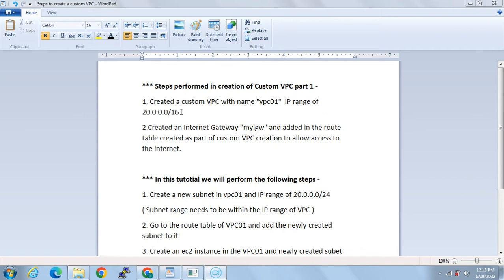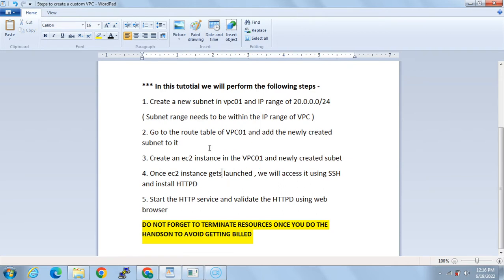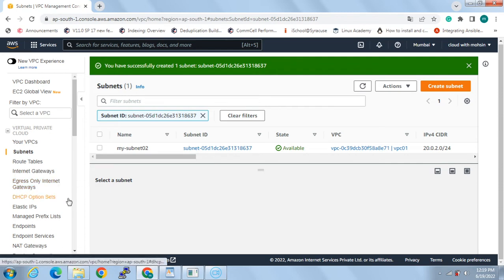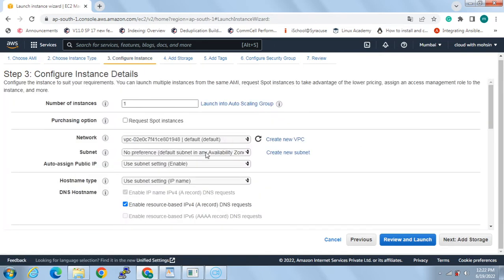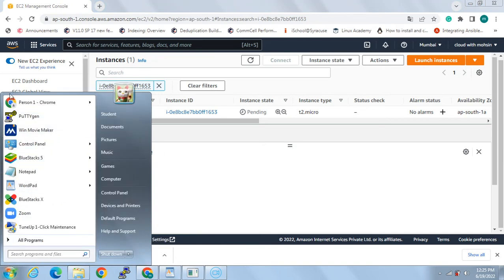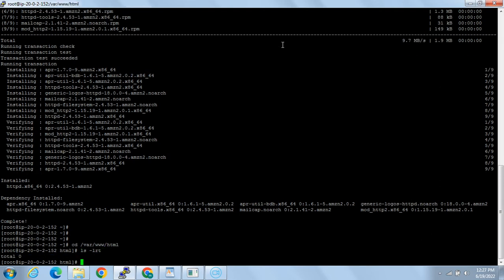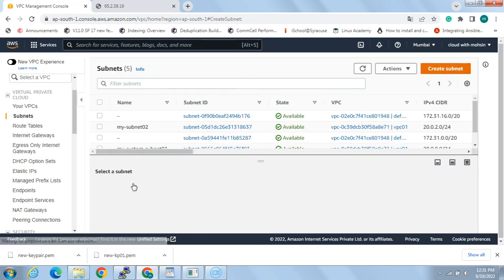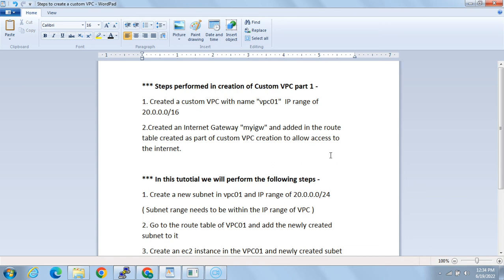Lets create a custom VPC -part 2 | Cloud With Mohsin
Dear Friends,

Welcome back!

This is the 2nd and final part of creating a custom VPC , please refer the 1st part using this url

*** Steps performed in the creation of Custom VPC part 1 -
1. Created a custom VPC with the name "vpc01"  IP range of 20.0.0.0/16
2.Created an Internet Gateway "myigw" and added it in the route table created as part of custom VPC creation to allow access to the internet.

*** In this tutotial we will perform the following steps -
1. Create a new subnet in vpc01 and IP range of 20.0.0.0/24
( Subnet range needs to be within the IP range of VPC )
2. Go to the route table of VPC01 and add the newly created subnet to it
3. Create an ec2 instance in the VPC01 and newly created subet
4. Once ec2 instance gets launched , we will access it using SSH and install HTTPD
5. Start the HTTP service and validate the HTTPD using web browser

DO NOT FORGET TO TERMINATE RESOURCES ONCE YOU DO THE HANDSON TO AVOID GETTING BILLED